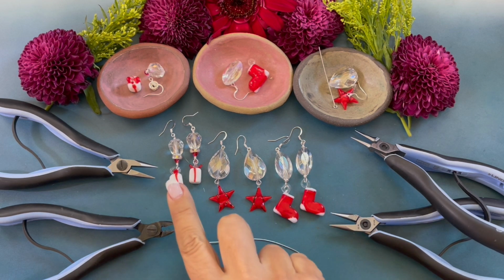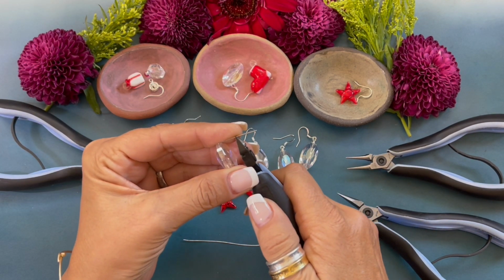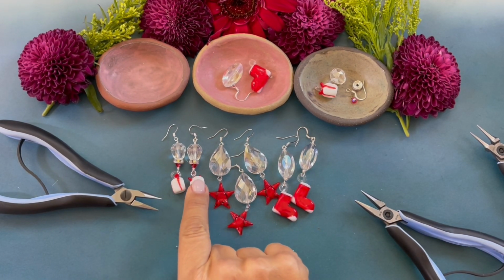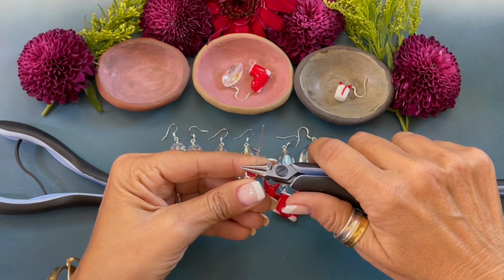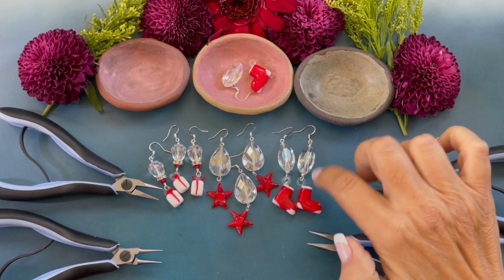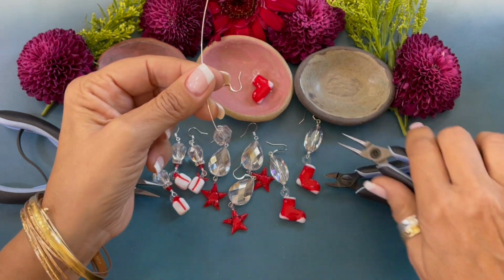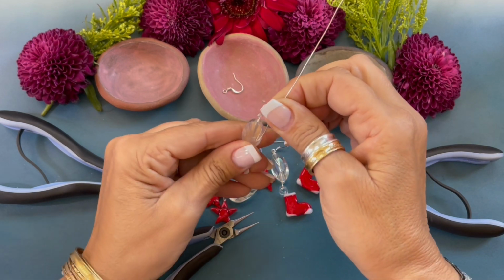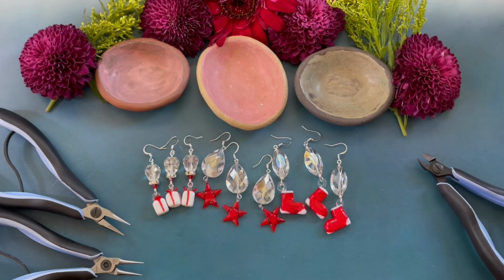Three DIY Earrings In One Video! Learn How To Create These Holiday Earrings!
Learn how to create 3 different holiday earrings with Denise Yezbak Moore of HalcraftCollection.com - Supplies needed can be found below. A full project list, beads, supplies, and PDF instructions can be found by clicking

BEADS & JEWELRY MAKING SUPPLIES REQUIRED - Visit HalcraftCollection.com

Stocking Earrings
02 Bead Gallery® handmade glass lampwork stocking (13061A)
02 Bead Gallery® glass clear crystal A/B faceted 13x20mm oval
(10249)
16” Beadalon® German style wire, round, silver plated 22 gauge
(180B-022)
02 Bead Gallery® ear wire (12955)

Present Earrings
02 Bead Gallery® handmade glass lampwork present (13078A)
02 Bead Gallery® crystal AB rhinestone rondell 4x10mm beads
(12840)
02 Bead Gallery® light red AB Czech glass fire polished faceted round
4mm beads (17666)
02 Bead Gallery® crystal glass faceted drop 12mm beads (17920)
06” Beadalon® German style wire, round, silver plated 22 gauge
(180B-022)
02 Bead Gallery® ear wire (12955)

Star Earrings
02 Bead Gallery® handmade glass lampwork star (12876A)
02 Bead Gallery® crystal glass faceted 19x25mm large drop
(10485)
02 Bead Gallery® silver tone eye pin (12957)
02 Bead Gallery® ear wire (12955)

Tools:
Beadalon classic nipper tool (JTNIP1)
Beadalon slim line round nose pliers (201A-014)
Beadalon 2 slim line chain nose pliers (201A-011)